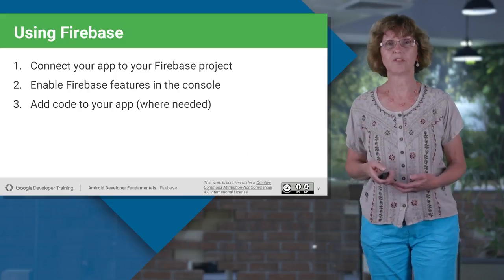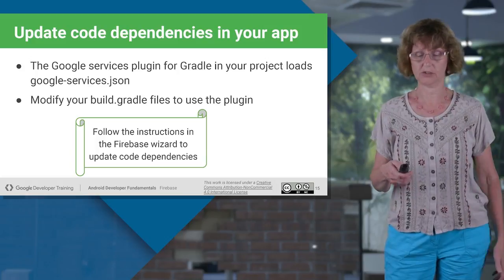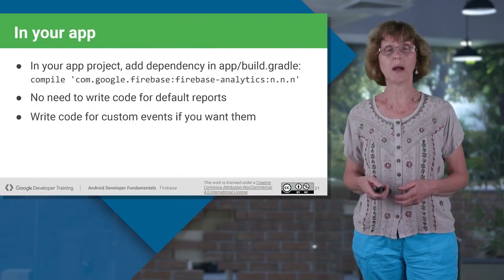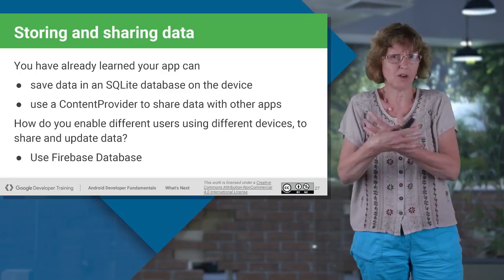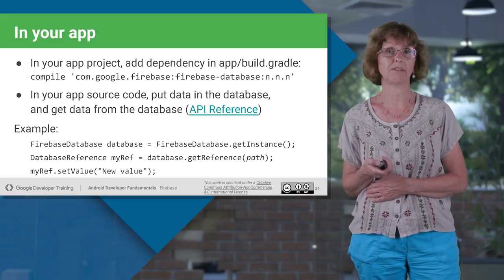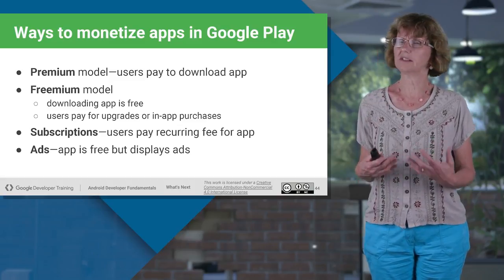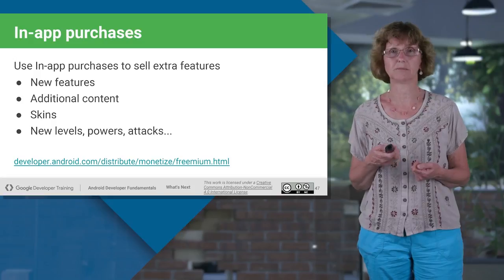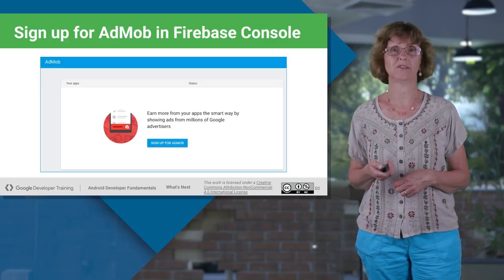Firebase and Admob (Android Development Fundamentals, Unit 5: Lesson 14.1)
This lesson covers:

Introduction to Firebase for Android
Make money from your app